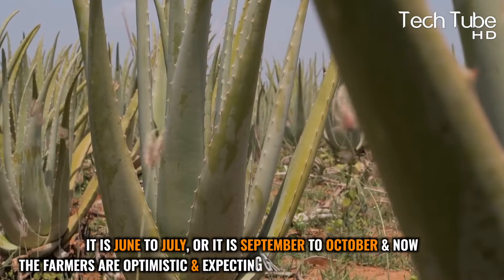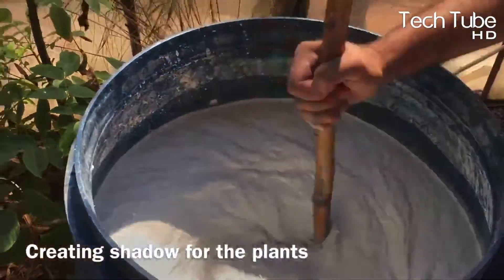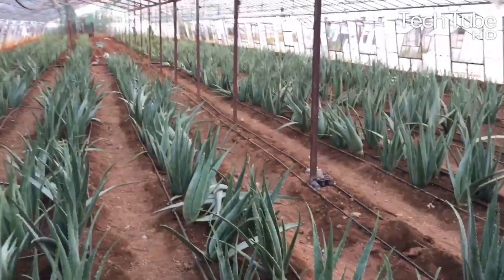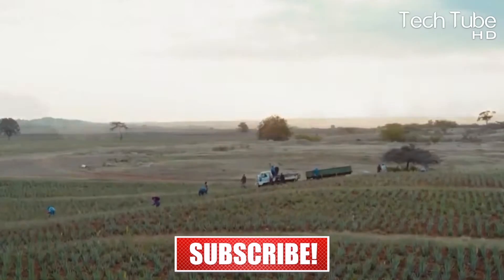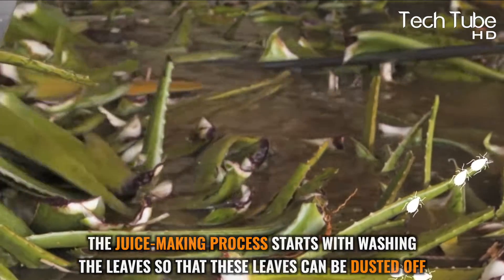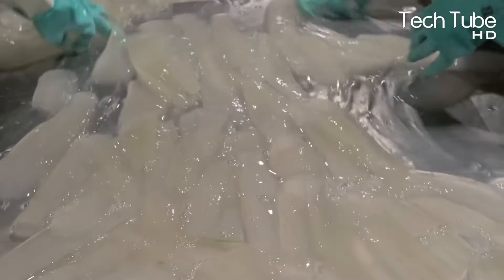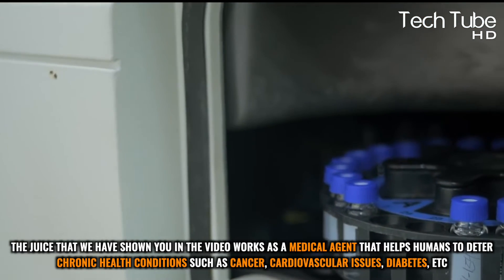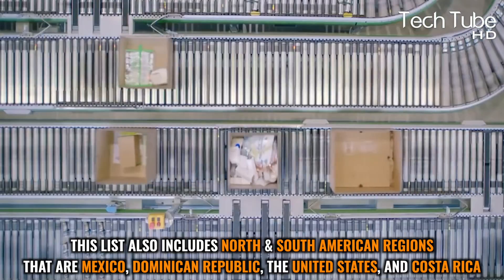Modern Aloe Vera Farming | Amazing Aloe Vera Harvesting And Processing In The Factory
Modern Aloe Vera Farming, Amazing Aloe Vera Harvesting and Processing in the factory is compiled in this video. Initially, the video explains the techniques that are used in modern aloe vera farming. The video then shows amazing aloe vera harvesting and processing in the factory. It is full of agriculture technology that are used in aloe vera farming and aloe vera harvesting that are being done with modern technology in the farm. Team of Tech Tube HD also shows processing of aloe vera gel that will be further integrated in aloe vera products such as skincare products. The same aloe vera gel is used for aloe vera juice. Aloe vera factory is showed in a detailed manner after the aloe vera farming and harvesting and aloe vera cultivation in aloevera farming and then comes the segment for aloe vera gel manufacturing process in the factory. Tech Tube HD is full of videos regarding agriculture of indoor plants and outdoor plants. We present detailed information regarding their cultivation to harvesting and till processing. We are dedicated to guide our viewers regarding their cultivation and harvest as you can feel how much efforts we have made to show aloe vera harvest processing. We have also shared various aloe vera care products that are created with integrated pure aloe vera gel. This is how the factory manufactures skincare products of from aloe vera gel with a twist by showing how aloe vera farming is organically done in farm and how the aloe vera cultivation and aloe vera harvesting is being done in these farming.

TIMESTAMPS:
00:00 - INTRO
00:49 - Aloe vera Plantation
02:50 - Aloe vera Harvesting
03:54 - Aloe vera processing in the factory